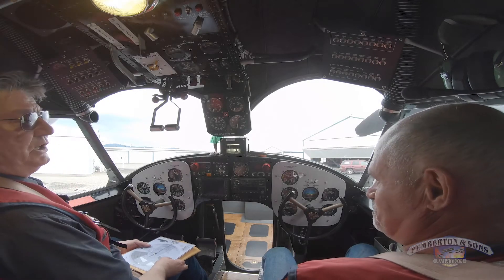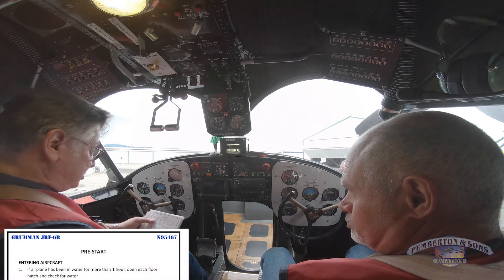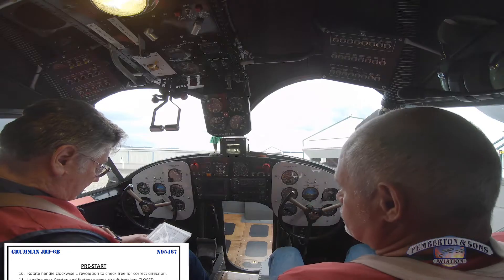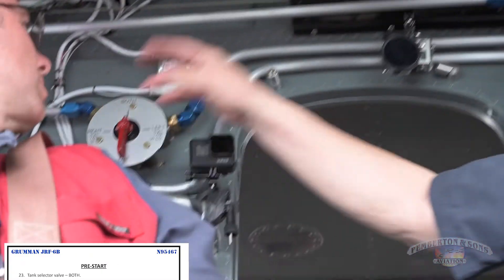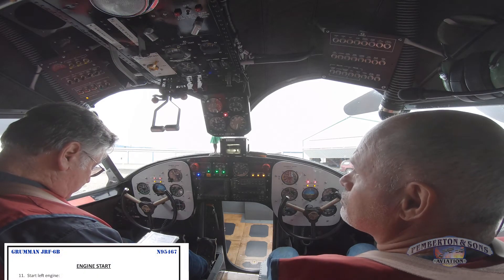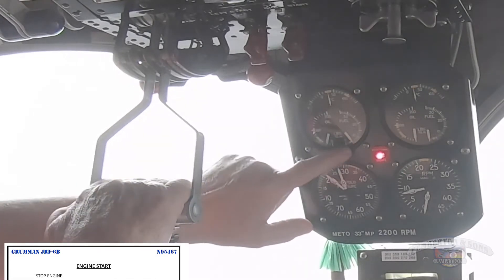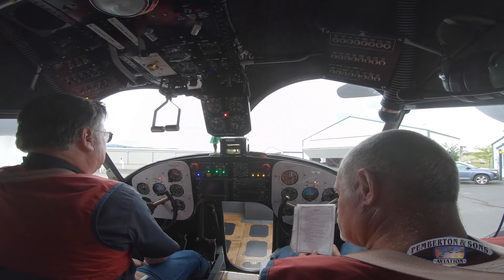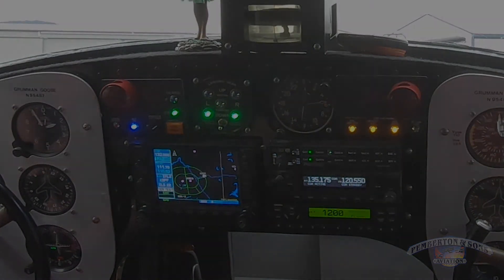Grumman Goose Checkout Part IV: Engine Startup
Get in the flight deck and start the engines.